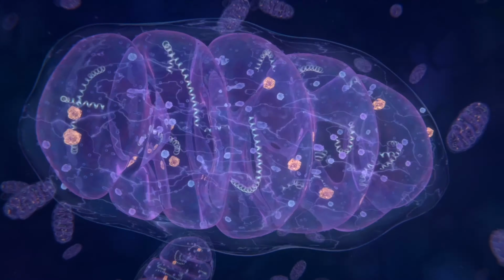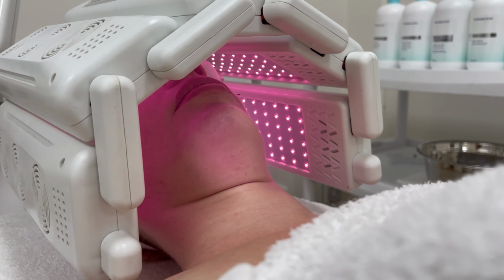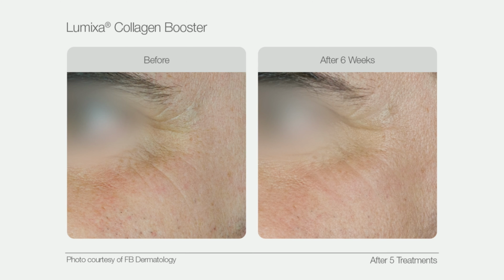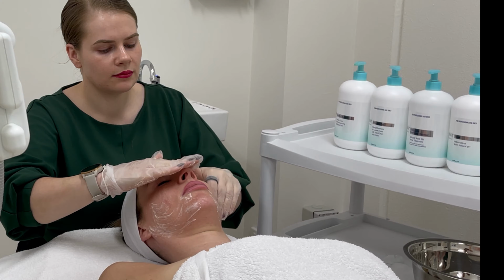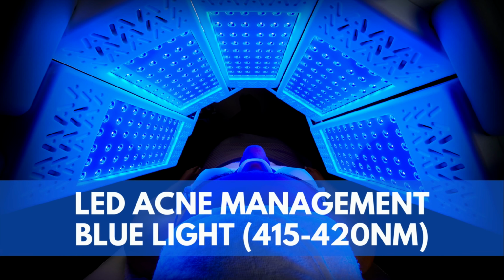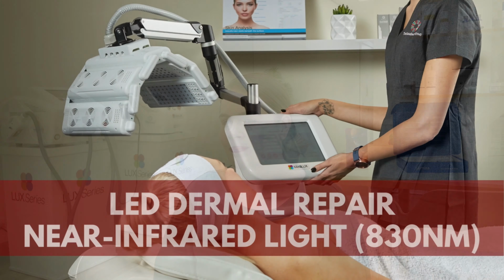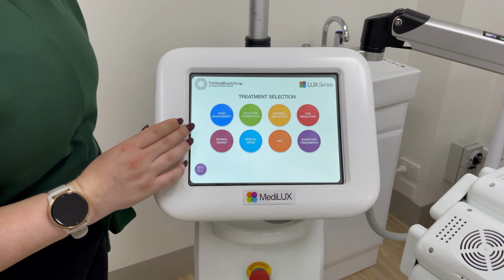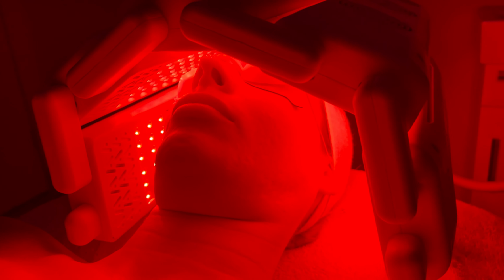Discover LED Light Therapy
Watch The Global Beauty Group Clinical and Training Manager Elise Andrews answer some of the most frequently asked questions about LED Light Therapy to discover why LED remains one of the most popular medical-grade modalities available.

LED stands for light-emitting diode therapy and is a gentle, non-invasive, light-based skin rejuvenation treatment. Through increasing cellular energy, we enable each cell to function optimally. When specific wavelengths of light or certain light colours enter the skin they travel to different depths, targeting specific cells and improving performance by triggering a natural bio stimulatory effect.

Interested in learning more about how medical-grade LED can grow your business? Call The Global Beauty Group on 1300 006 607.